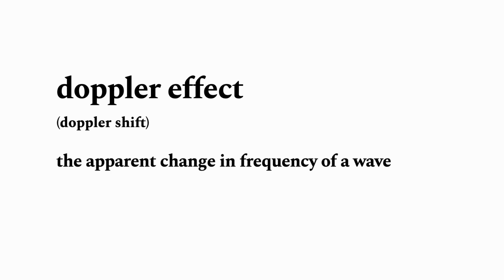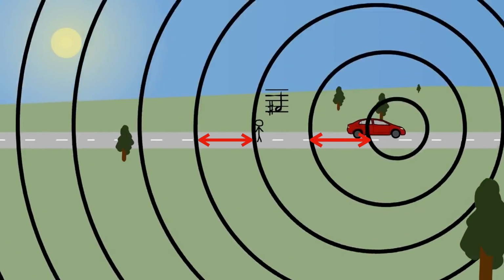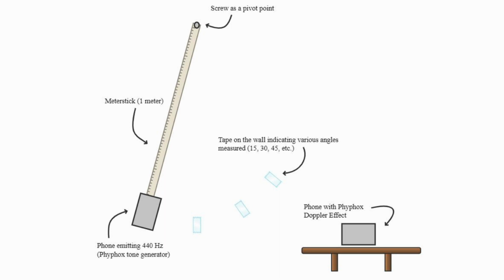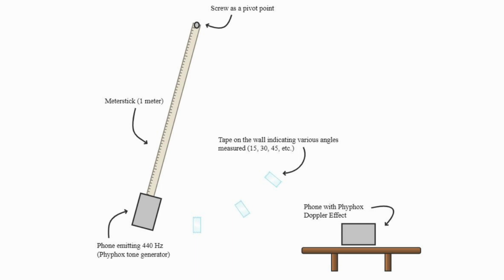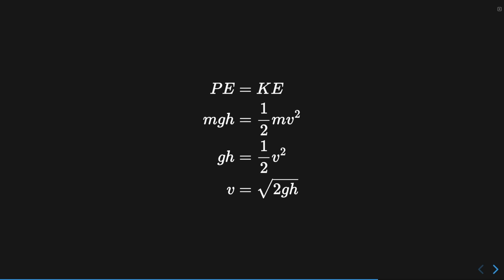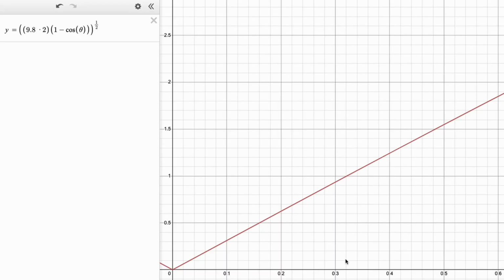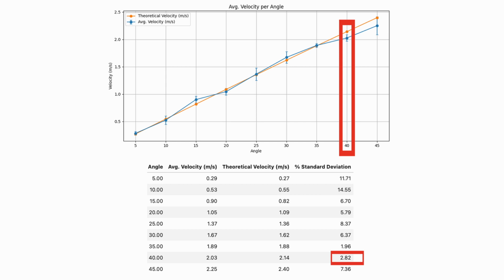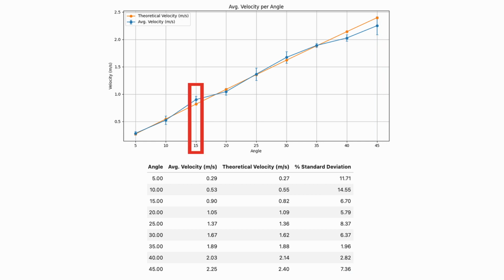Energy conservation in a pendulum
In this experiment, the students built a pendulum to investigate mechanical energy transformations. Specifically, they use a Phyphox app and the Doppler effect to measure the speed of the pendulum at its lowest location to evaluate the kinetic energy of the pendulum.